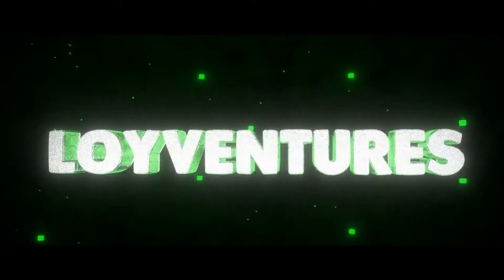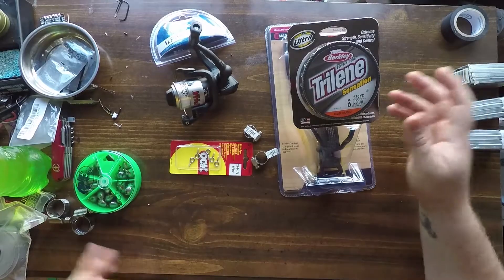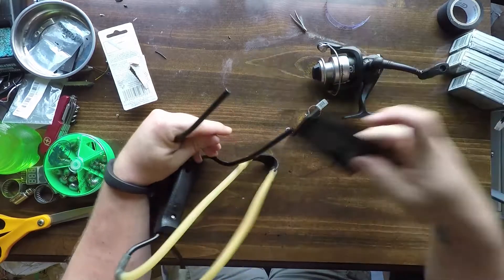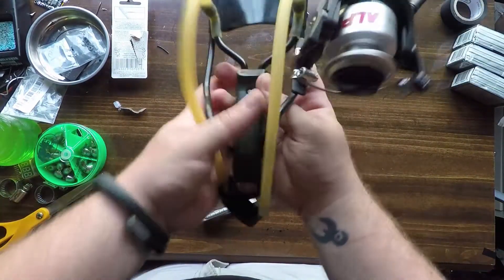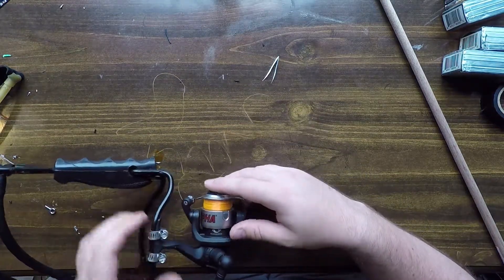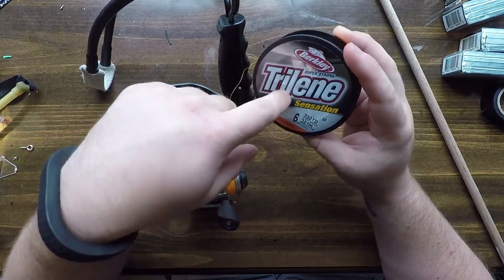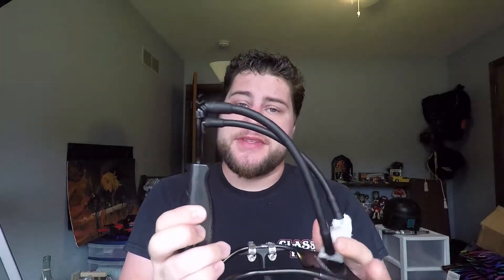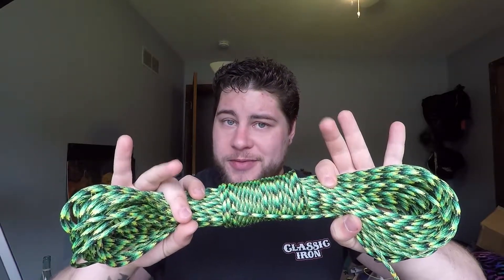What I used to Get My Drone down from a Tree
So With all the Questions I received on how it works,  I figured I should put up a build video on how to make my Drone Retrieval System.  Enjoy my how to, and enjoy finally getting that drone out of that tree!

Parts List (I sourced everything locally, but here it all is online. I'd do a search around the stores in your area to find the best prices near you):

-Slingshot - Any one with a wrist brace will do ( I reccomend collapsable, . I used this
- A 1/4 inch Dowel rod or two, cut longer than your Slingshot draw distance
- Fishing Line, if the reel does not come with it already spooled
- A couple Zip Ties
- A key ring
- Electrical Tape